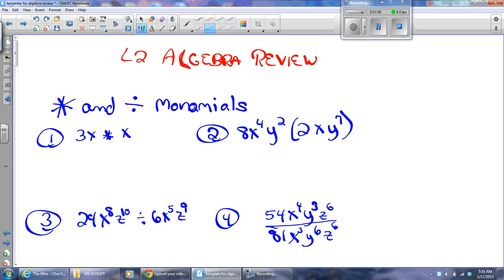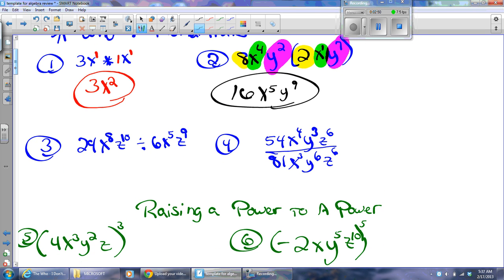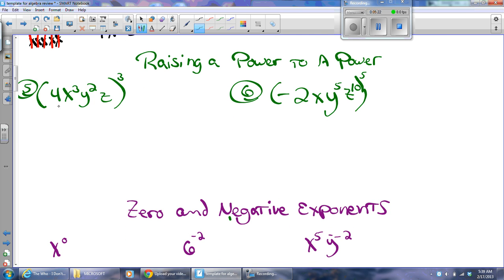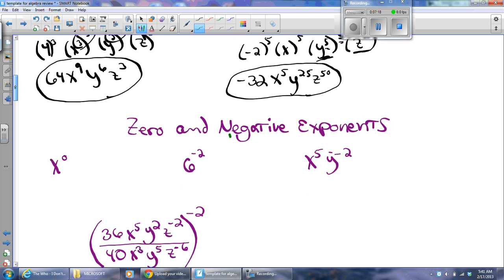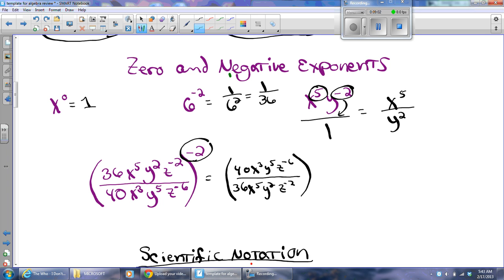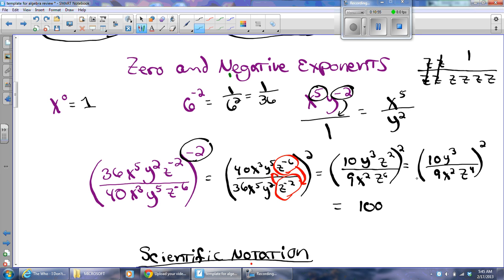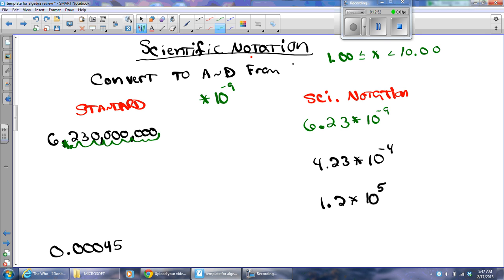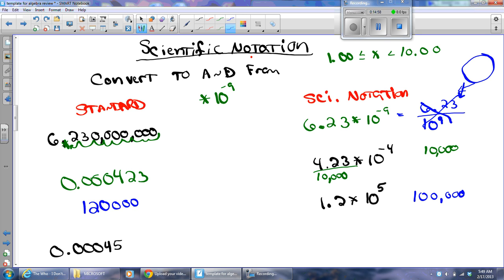Feb 19 Review Alg Chapter 8 Part I